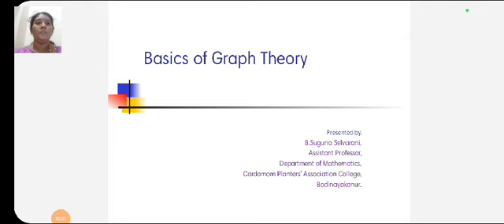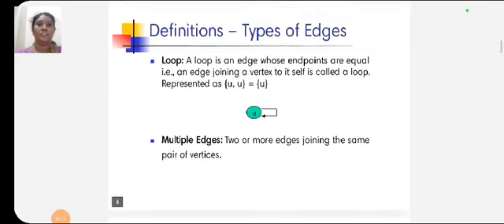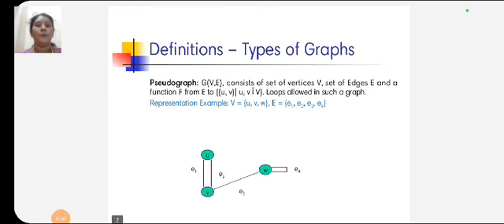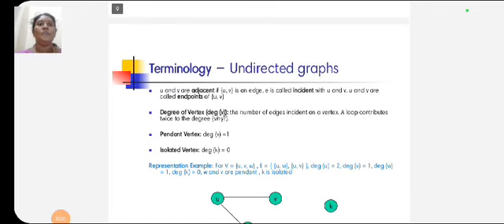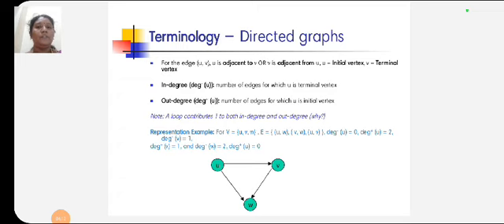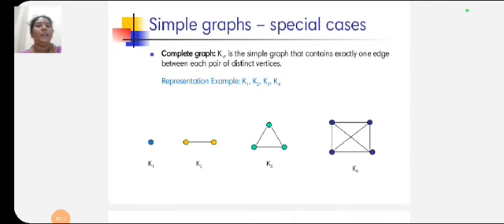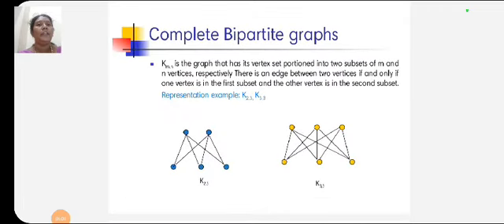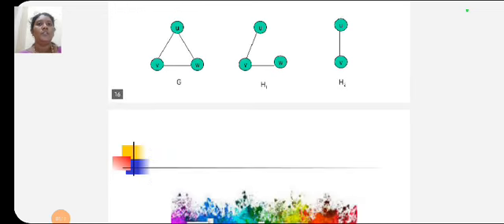Graph Theory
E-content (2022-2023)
Title : Graph Theory
Author: Mrs. B. Suguna Selvarani
Department: Mathematics
CPA College,
Pankajam Nagar,
Bodinayakanur.